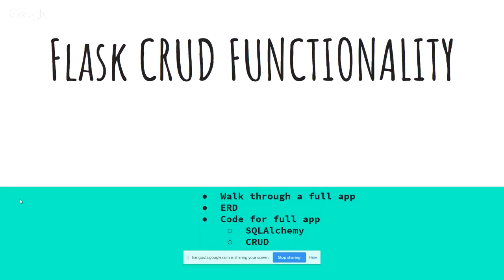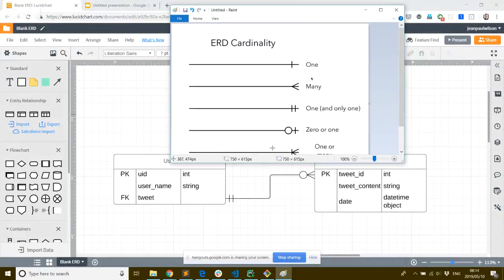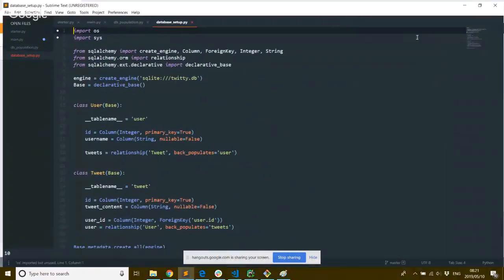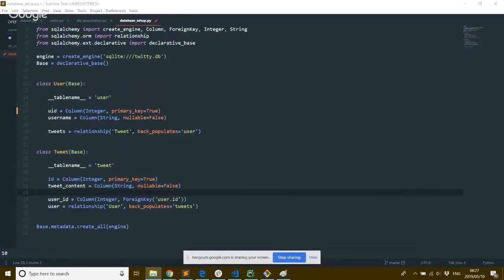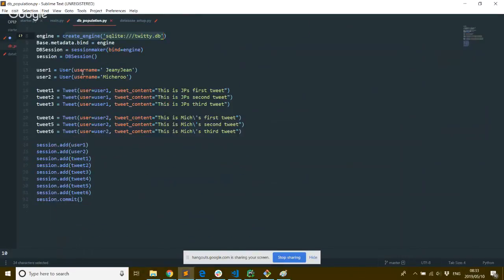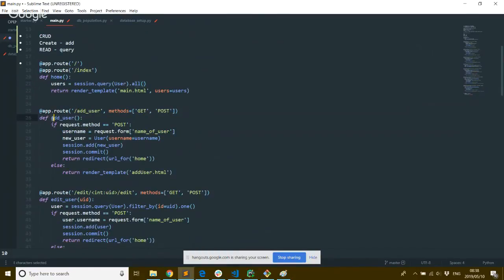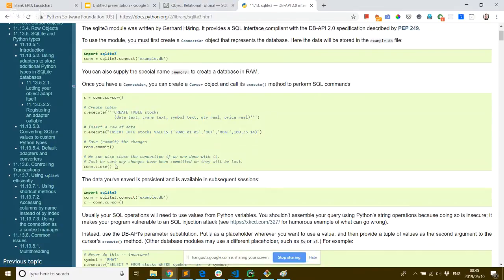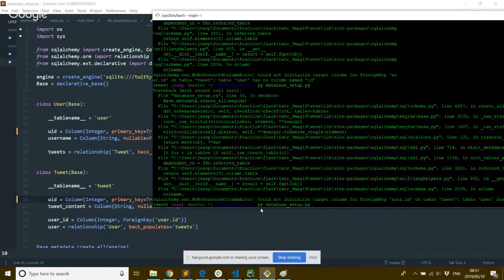Webinar Wk 5: Flask CRUD Functionality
High level walk through the development of a flask application